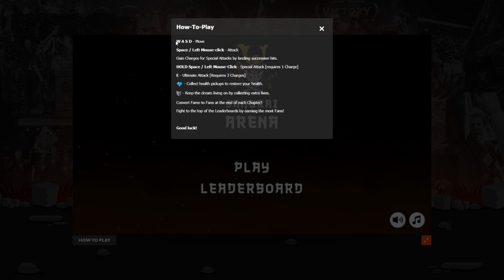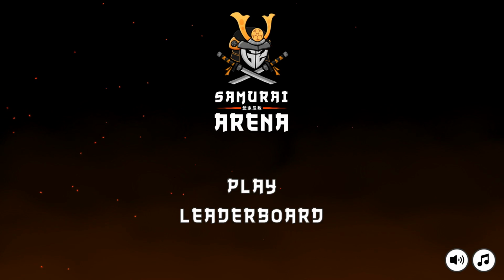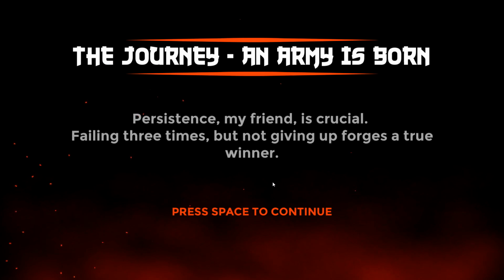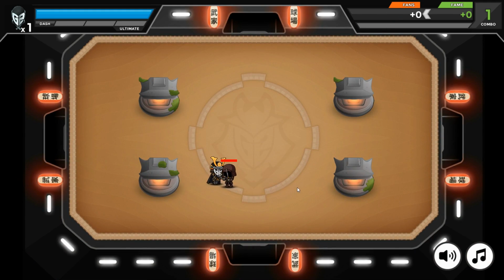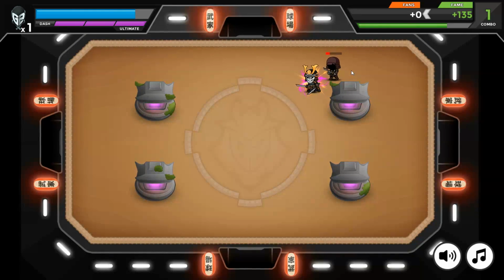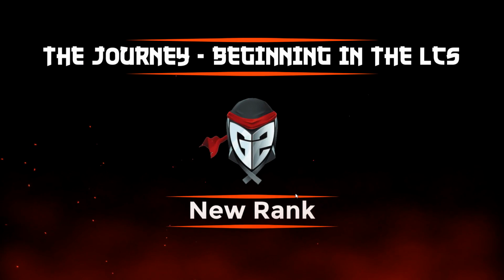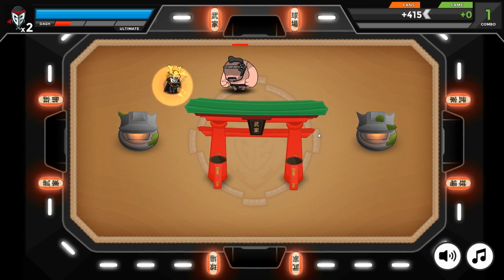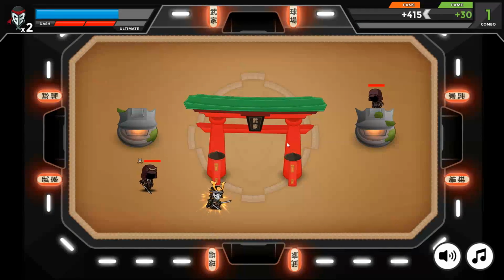G2 Vex30 | Game Overview: Samurai Arena | Paladins Pro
Hey everyone! Thank you so much for stopping by and I hope you enjoy the video!